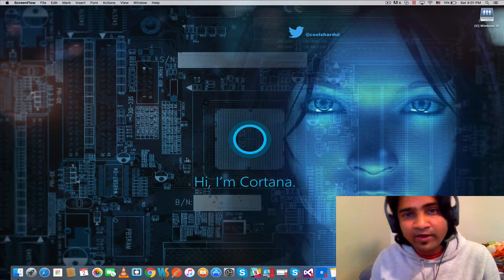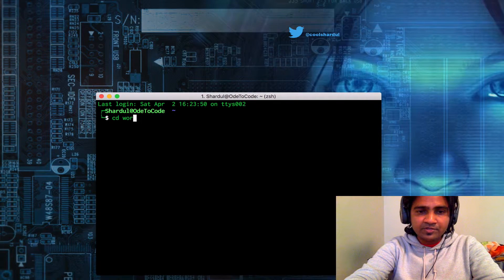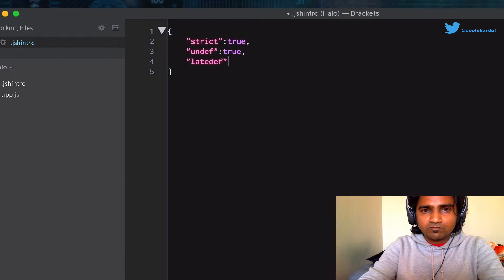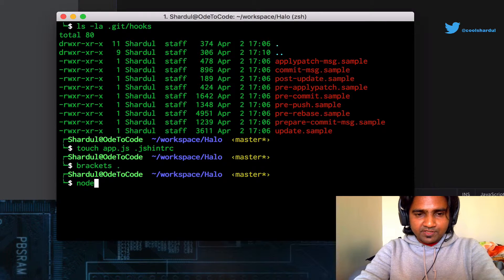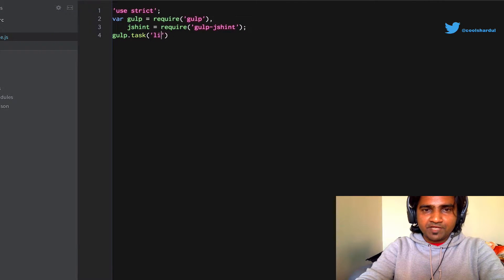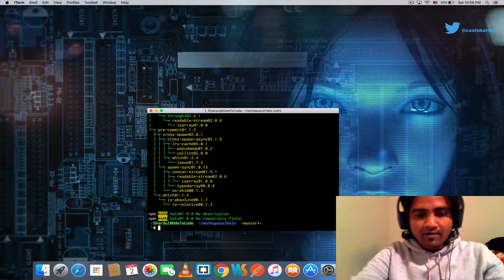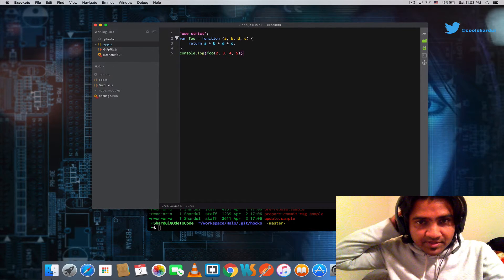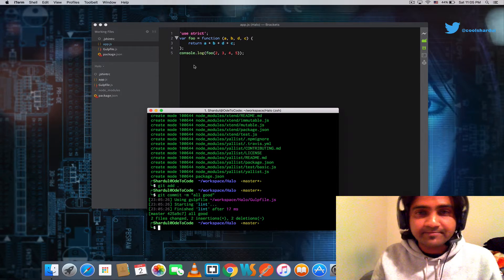gated-commit with git pre-commit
Having used the gated-checkin feature in such Centralized Version Control Systems as the Microsoft's Team Foundation Server, I was looking for a way to implement gated checkin (or more appropriately gated-commit, if you will) in the git DVCS which we all love and use these days. Through this presentation, I'd like to show how we can have the gated-checkin implemented in our local git repositories